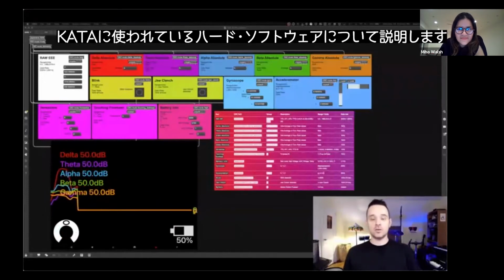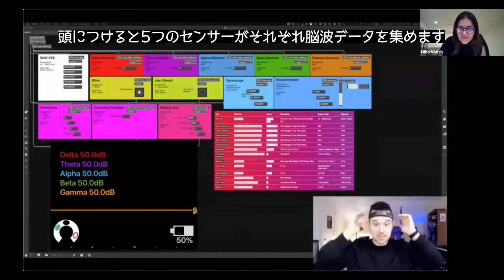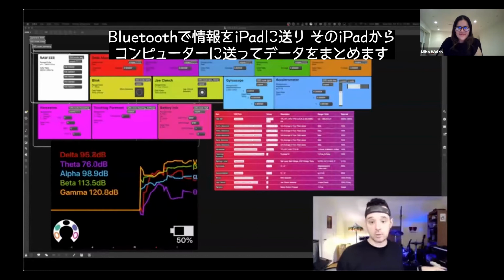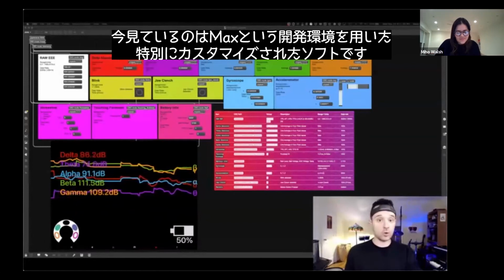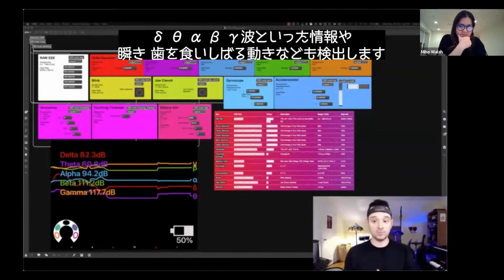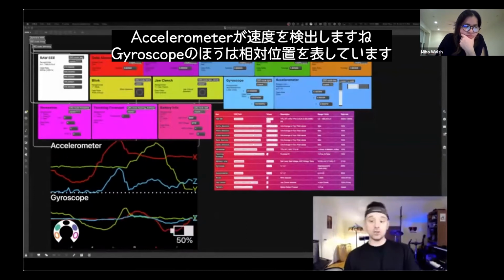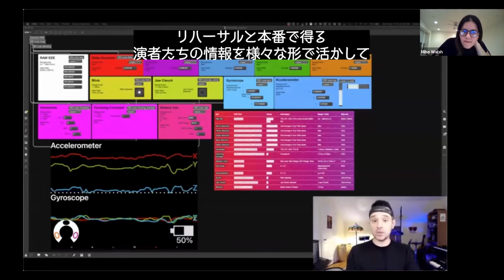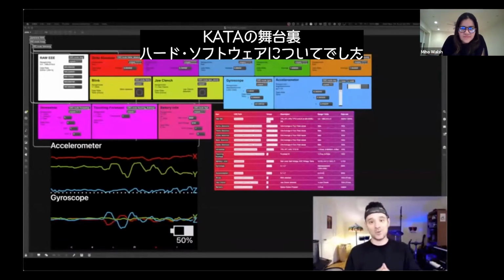[JPN SUB][日本語字幕] Meet the NichiBei Creative Artists, Nov. 2020: KATA Technology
Clip from the November 2020 “Meet the NichiBei Creative Artists” online event, the first in a series of discussions between JUSFC 2020 NichiBei artistic teams. The featured U.S.-Japan artistic team discussed their collaboration on the KATA Project, a multidisciplinary composition combining martial arts, traditional Japanese music, and contemporary music and video. In this segment, learn about the technology the KATA Project employs from artist Adam Vidiksis.

Since 1978, the Japan-U.S. Friendship Commission (JUSFC) and the National Endowment for the Arts (Arts Endowment) have worked with the Government of Japan’s Agency for Cultural Affairs (Bunkacho) and the International House of Japan (I-House) to organize the U.S.-Japan Creative Artists Fellowship Program. In 2019, JUSFC and the Arts Endowment selected five U.S.-Japan artistic teams for the 2020 U.S.-Japan Creative Artists Fellowship Program. Each team is collaborating on a project that reflects the themes of the 2020 Olympic and Paralympic Games.